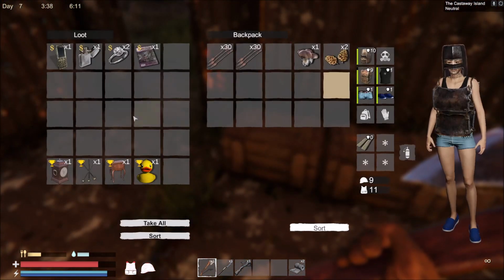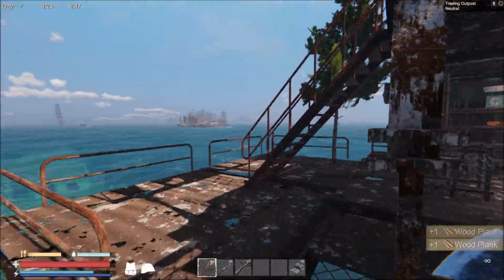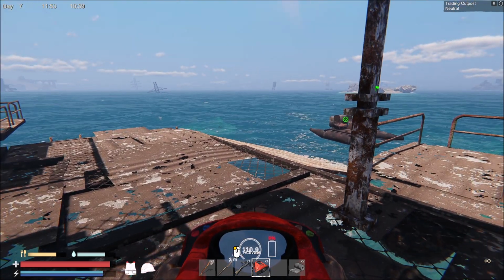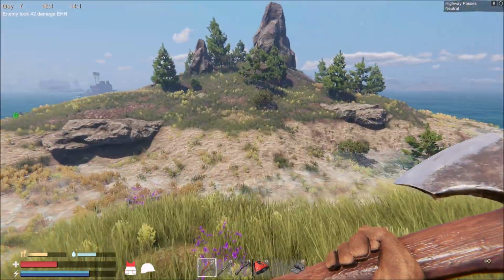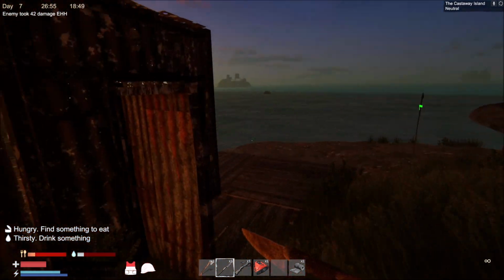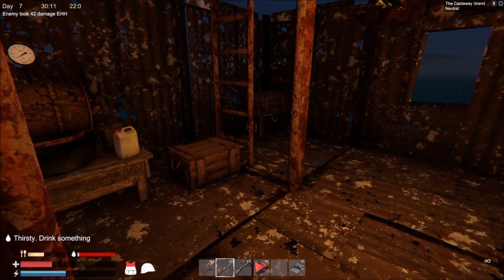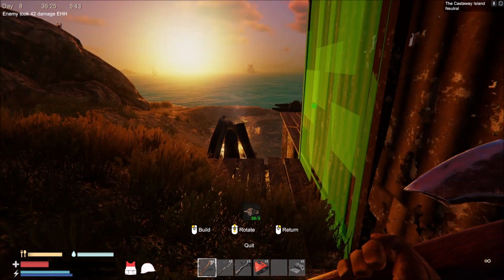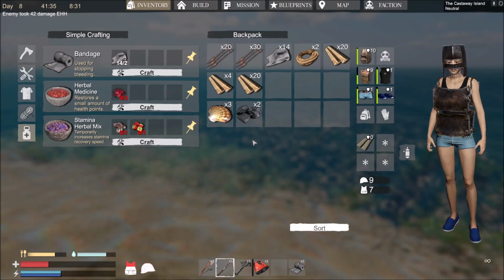Sunkenland 06 - Determination Part 1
Lets Go!!!

Putting this way down here because it feels a little weird, but if by chance some wealthy individual decides to maybe buy me a cup of coffee Id certainly appreciate it  =)

$PapaMurph27